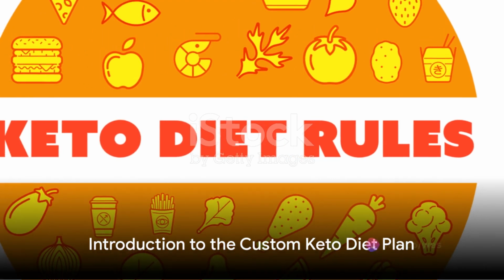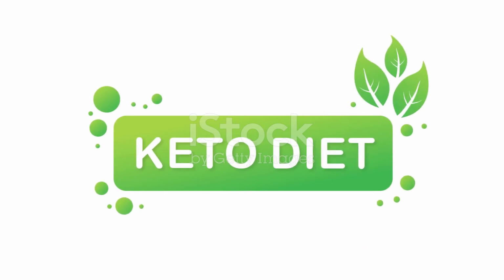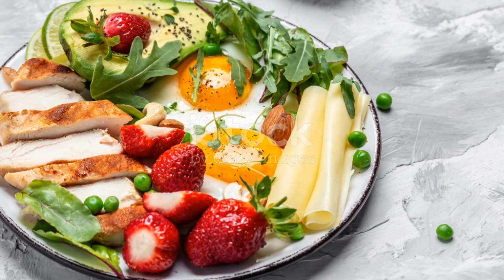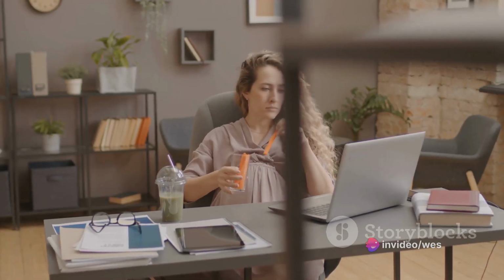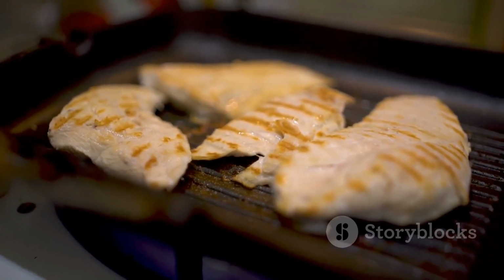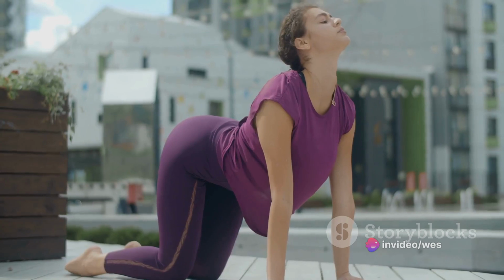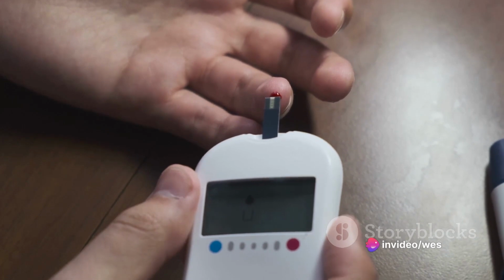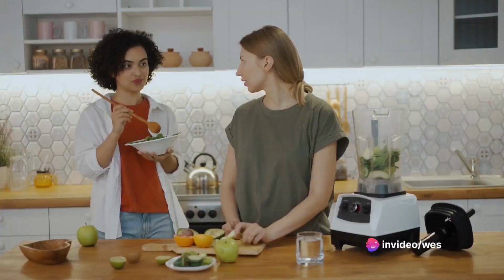Unlock Your Health: The Custom Keto Diet Plan!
Custom Keto Diet Plan Balance With Health Benefits -
What Is Custom Keto Diet?!  :

In this captivating video, we take a deep dive into the fascinating realm of custom keto diet plans and their incredible health benefits. Join us as we explore the science behind this incredible weight loss and wellness strategy that's sweeping the world.

Discover how a personalized keto diet plan can help you shed those unwanted pounds, boost your energy levels, and improve your overall well-being. We'll uncover the secrets of how this unique approach to nutrition is designed to optimize your body's natural fat-burning abilities and revitalize your mind.

Our experienced team of nutrition experts will guide you through the process of creating your own custom keto diet plan, tailored to your specific needs and goals. From understanding the basics of ketosis to expert tips on meal planning and recipe ideas, we've got you covered.

But it doesn't stop there! We'll delve into the countless health benefits that come with following a custom keto diet, including improved mental clarity, better sleep, reduced inflammation, and increased longevity. Discover how this powerful lifestyle transformation can enhance not only your physical health but also your mental and emotional well-being.

Join us on this incredible journey towards a healthier and happier you. Let's spread the knowledge together and empower others to embark on their own transformative wellness journeys.

Much Love,

Wes ❤️

OUTLINE:
00:00:00
Introduction to the Custom Keto Diet Plan

00:00:50
Understanding Your Health Goals and Outcomes

00:01:07
Assessing Body Type and Activity Level

00:01:25
Identifying Food Preferences and Dietary Restrictions

00:01:41
Calculating Your Macros

00:02:01
Crafting Your Custom Keto Diet Plan

00:02:18
Benefits of Following a Custom Keto Diet Plan

00:02:57

00:03:17
End Sting